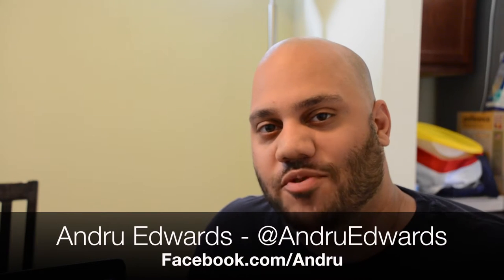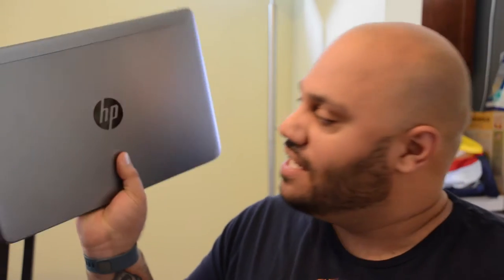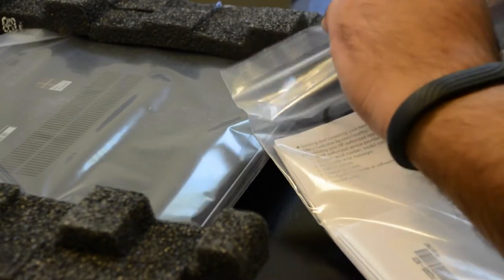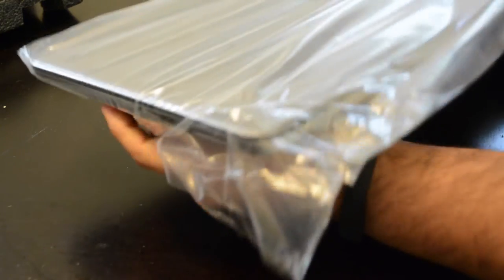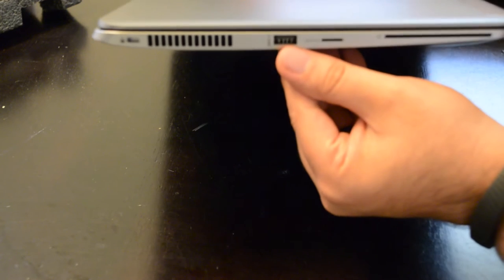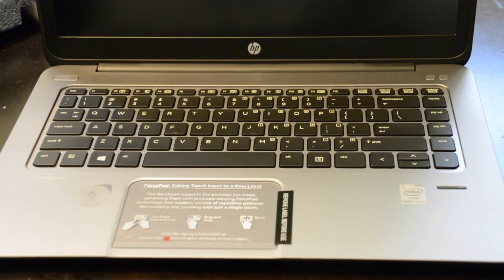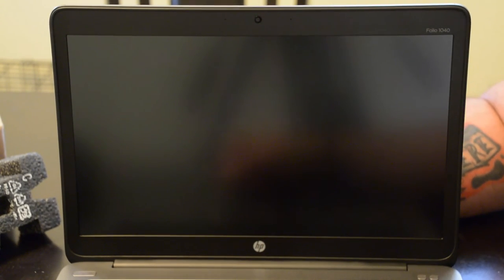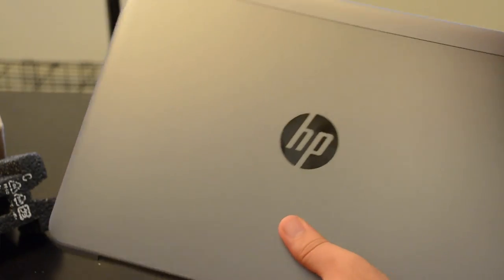HP EliteBook 1040 G1 unboxing & review!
The HP Elitebook Folio 1040 G1 aims to change the face of the business laptop. As you'll see in this episode of Unboxing Live, the Elitebook Folio 1040 G1 looks much more like a premium consumer-grade notebook as opposed to the typically more boring business models. It's super-thin and light at 3.3 pounds, and even has an SSD for quick read and write data. Check out the video for the full rundown. You can pick up your own HP EliteBook 1040 G1